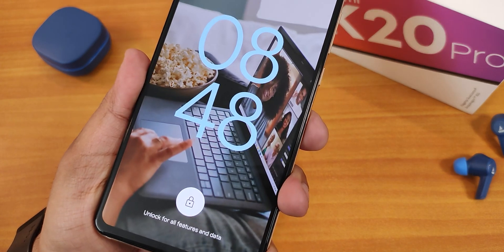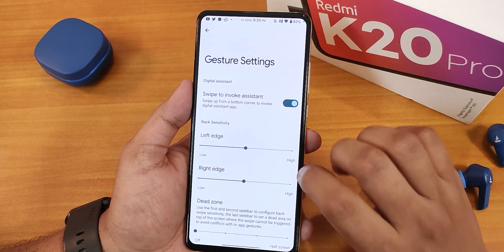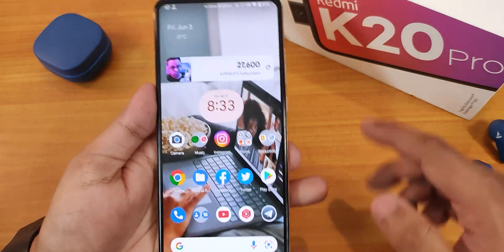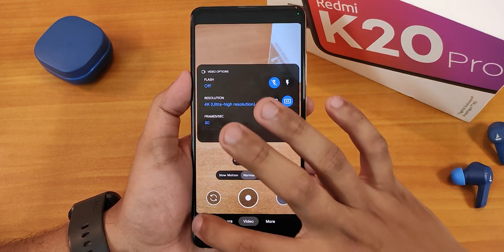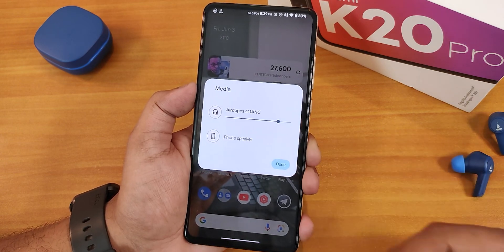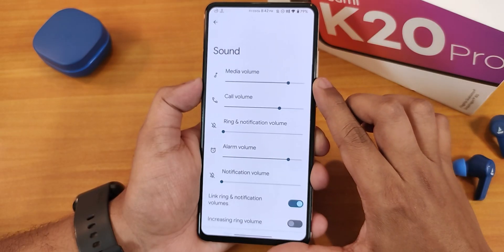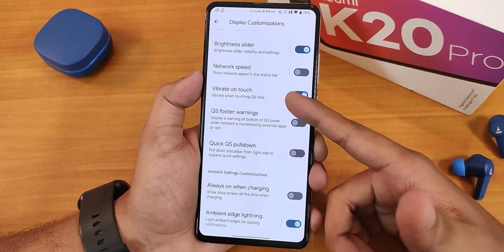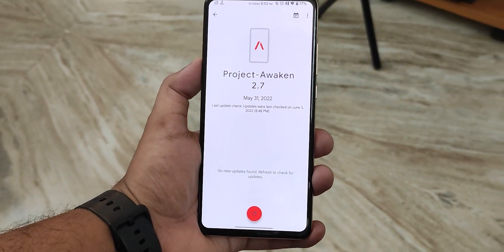Project Awaken v2.7 || Glacier || On Redmi K20 Pro! [01/06/2022 Build]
UPI: titash.sharma-1@okaxis

Timestamps:

0:00 Intro
0:10 Build Info, About & System
3:13 FOD, FaceUnlock Speed, AppLock
5:16 Stock Launcher, Camera
7:10 Safetynet & DRM, QS Panel
9:12 Battery Life & Settings
10:35 Sound, Display Settings, Walls & Styles
13:19 Performance & Benchmarks